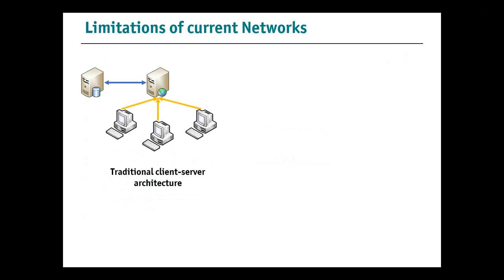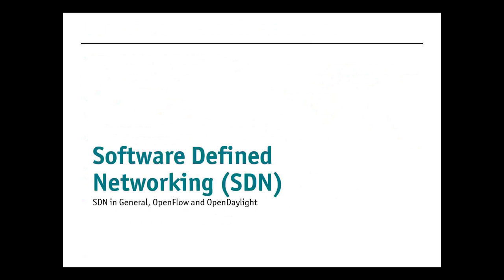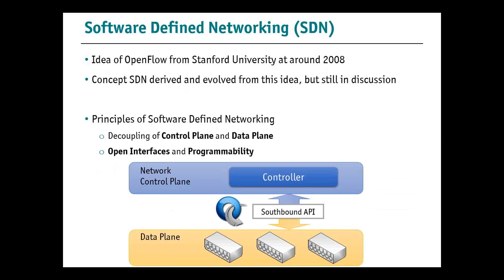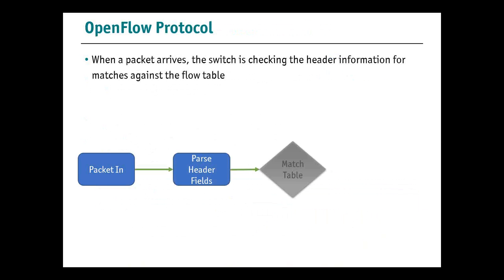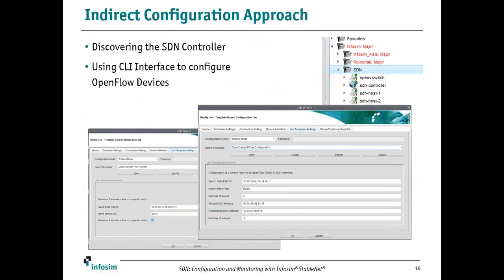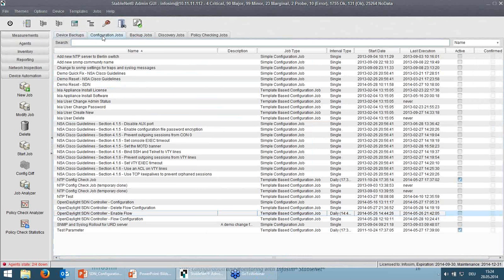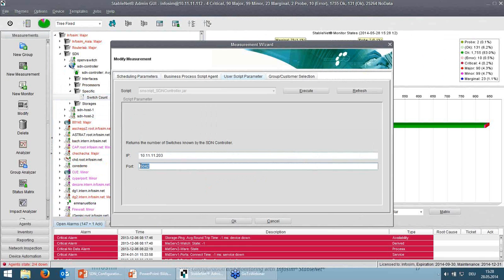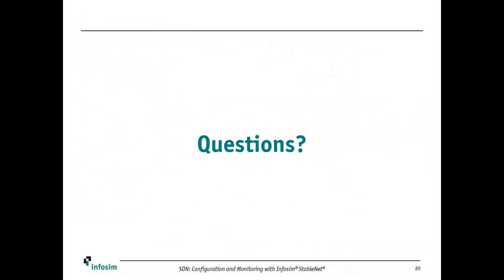GWD 2014-05-28: SDN: Configuration & Monitoring with StableNet®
Join Marc Scheib, Consultant at Infosim® and Thomas Hoehn, Developer at Infosim® for a Webinar and Live Demo featuring the cons of traditional networks & pros of SDN, the OpenDaylight SDN Controller (Live Demo showing SDN testbed, controller configuration via CLI, backup of controller configuration and using Device Info Commands) and SDN measurements with StableNet® (Live Demo showing flow & switch count, port traffic & error measurements)